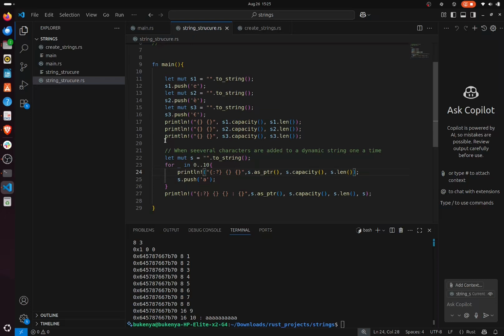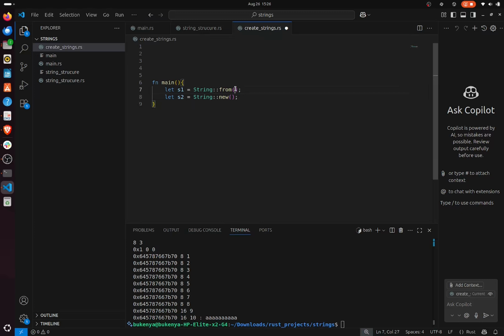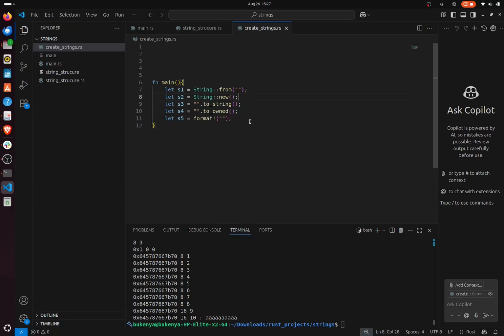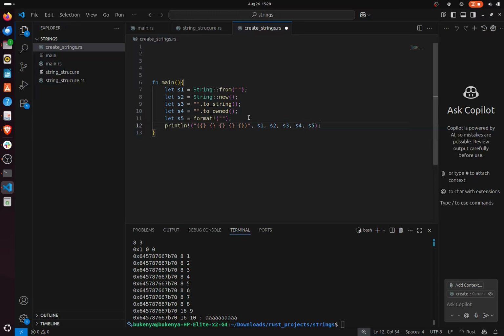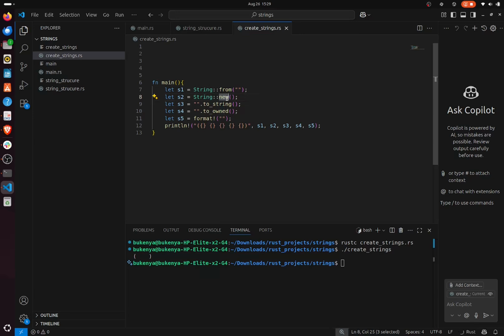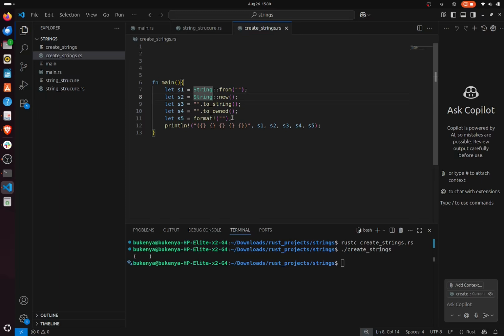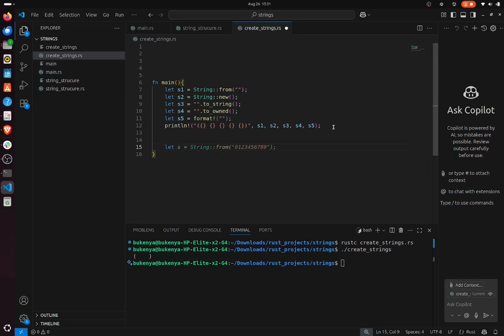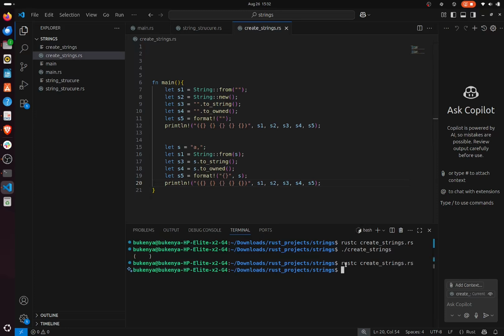Creating dynamic Strings in Rust